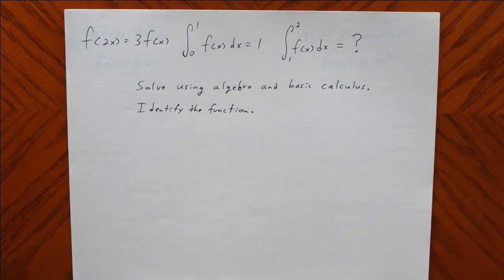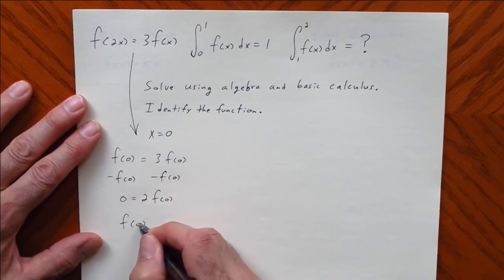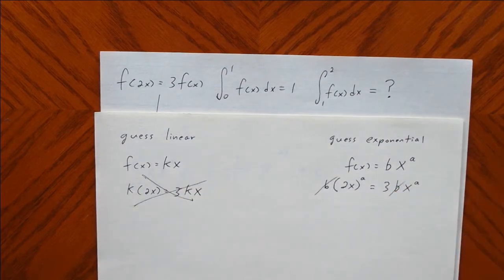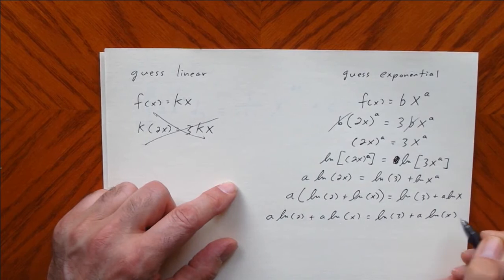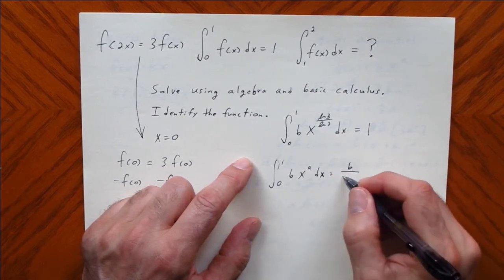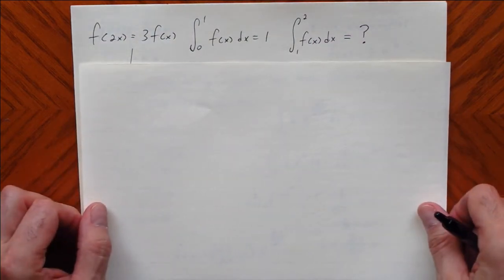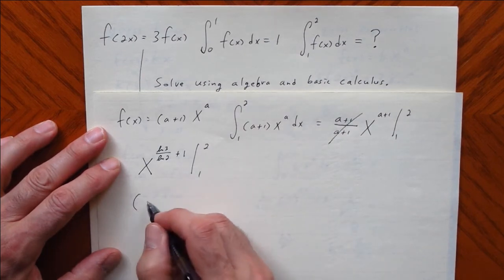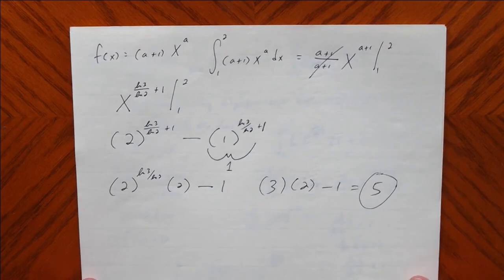question on a 2002 Harvard-MIT Math Tournament - solved differently than blackpenredpen .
A few months back, the mathematical channel blackpenredpen solved a 20 year old college math tournament problem.  Here, I present a different solution using simple calculus and lots of algebra.